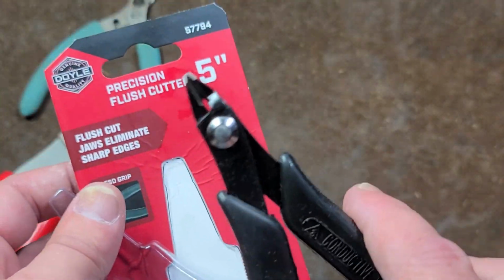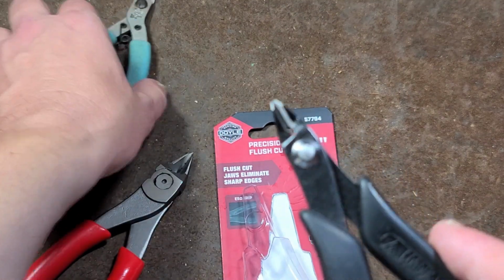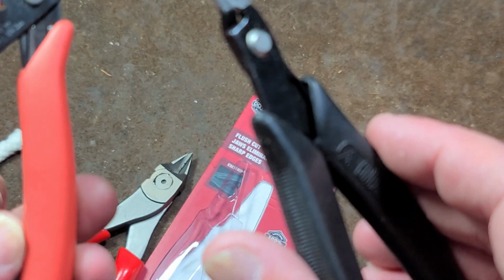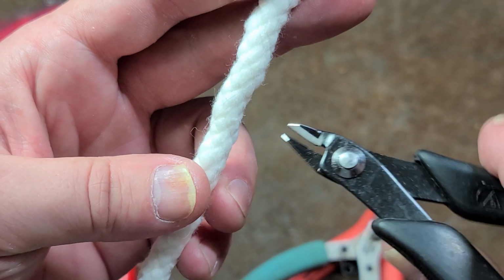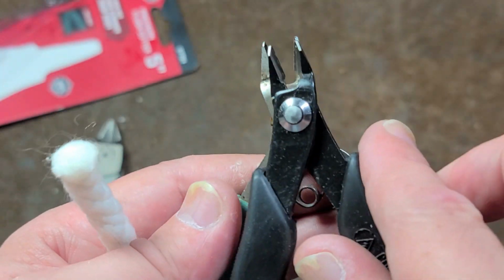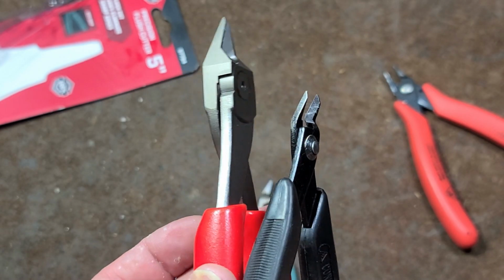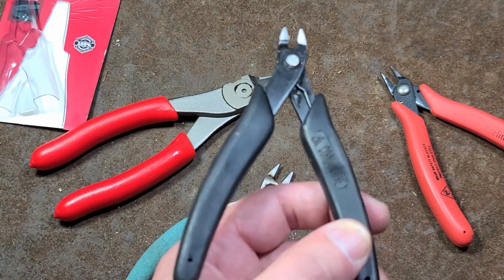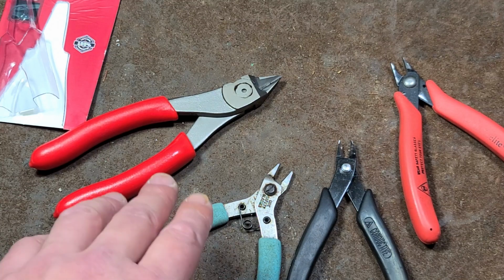Harbor Freight Doyle Small Precision Flush Cutters Review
These are relatively cheap and it shows, these seem to have a lower build quality compared to the other doyle pliers and would buy Xcelite or Lindstrom or another brand.

Harbor Freight #57794